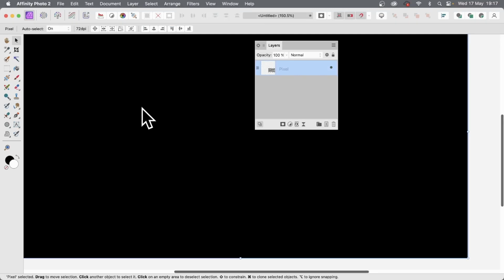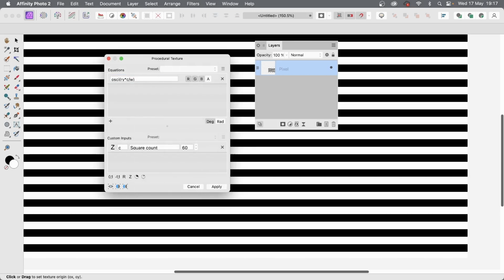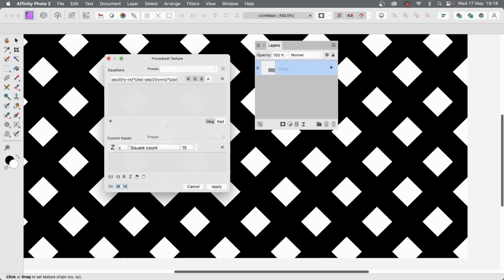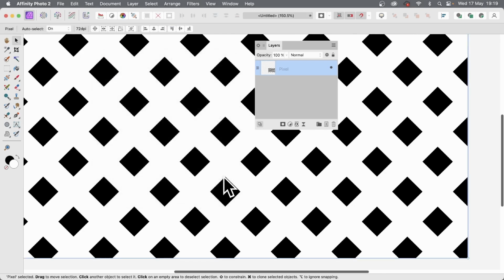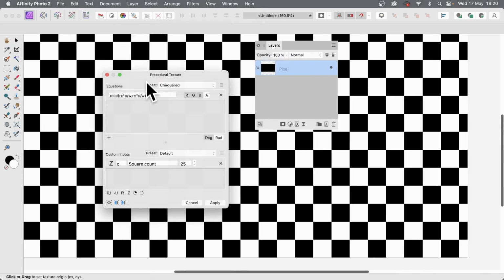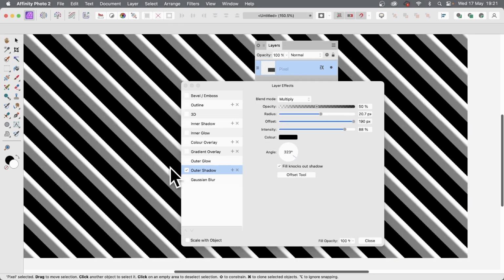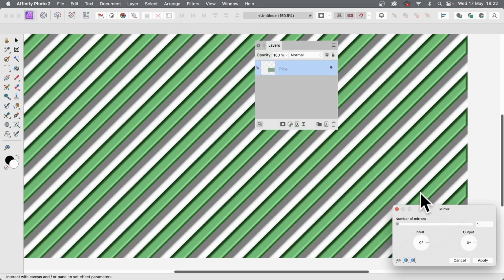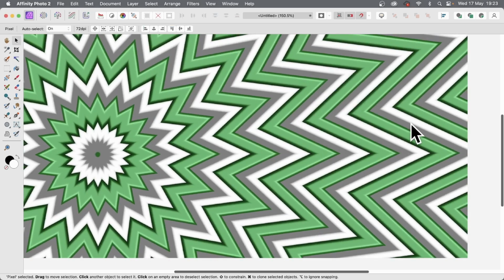Dramatic DIAGONAL Lines Creation In Affinity Photo In Seconds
How to create amazing diagonal lines in Affinity Photo using procedural texture and combine with other filter effects such as mirror